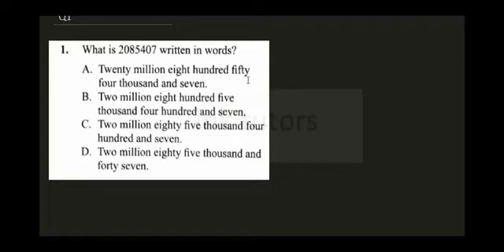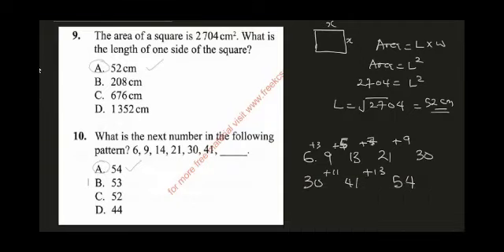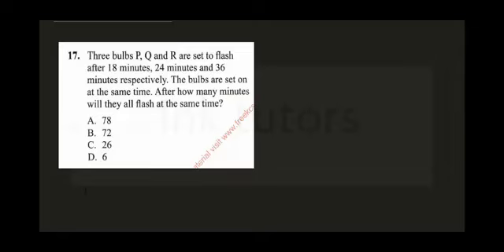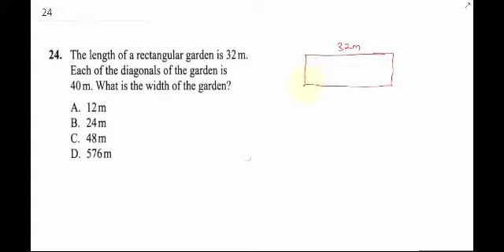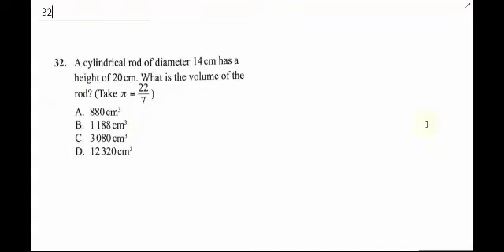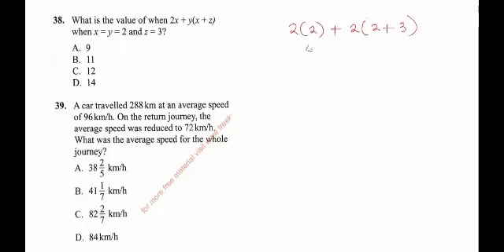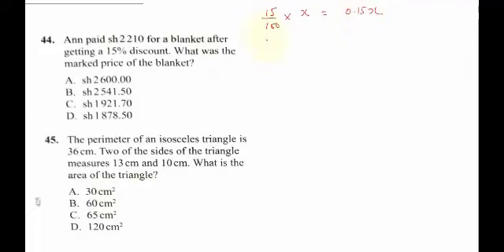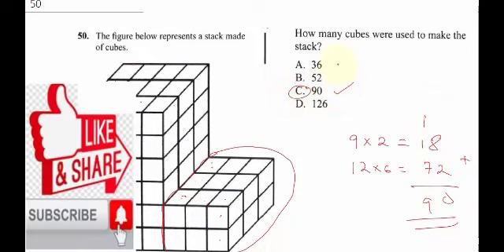KCPE 2022 MATHS revision. KCPE 2022 MATHS PAST PAPERS AND ANSWERS FOR 2021.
In preparation of KCPE MATHS QUESTIONS 2022/2023(KCPE MATHS QUESTIONS 2022 past questions), INK TUTORS have solved 2021 kcpe maths past questions 1 TO 50 and answers on kcpe mathematics(kcpe past papers questions on mathematics) The solved kcpe mathematics 2021 past questions and answers will help students preparing for kcpe maths 2022. Our detailed explanations on kcpe maths 2021 past questions is superb and second to none. we are also going to release past questions on kcpe maths 2020 to ensure our viewers prepare for kcpe exams 2022 questions.
in summary we have solved kcpe past papers 2019, and we will be looking further to solve kcpe mathematics past papers on 2018,2017,2016,  and 2015